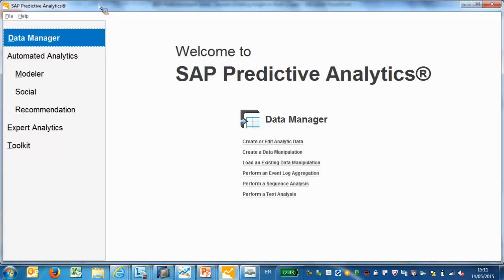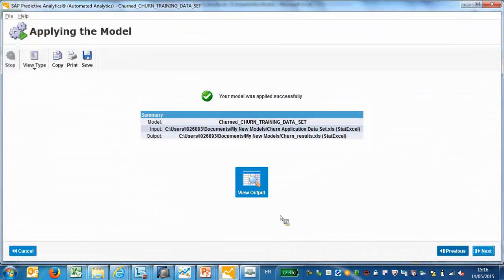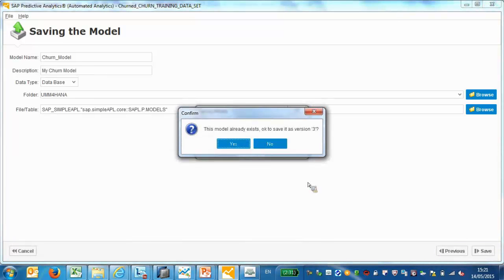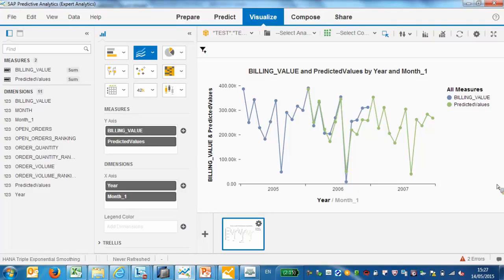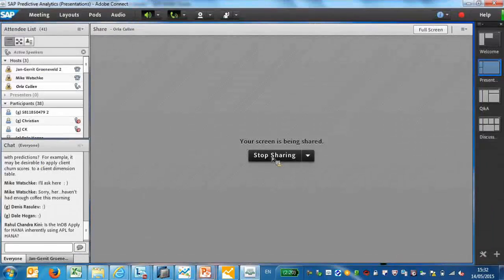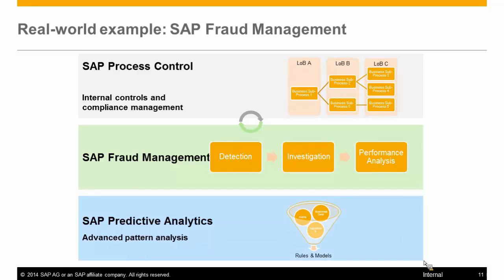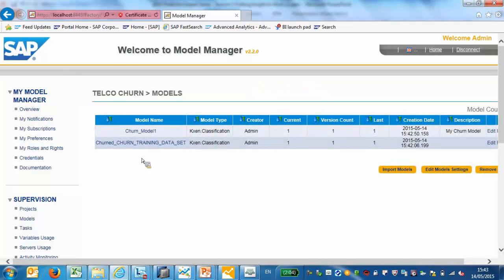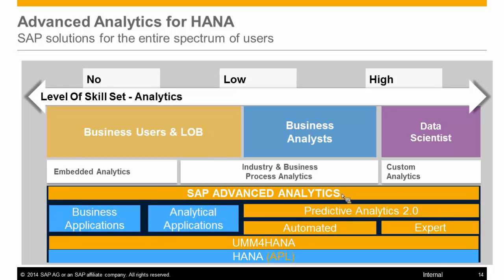SAP Predictive Analytics: Putting Insight to Work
In the third installment of the SAP Predictive Analytics expert series webinars, our experts discuss key operational aspects of advanced analytics and demonstrate how it enables real-time and data-driven decision making. It includes an on-the-fly demonstration of putting predictive models to work by running them embedded in any operational system.

Links to all the referenced resources can be found

Agenda:
- Introduction
- Demo #1: Automating analytic procedures: 04:41
- Demo #2: Using the expert tool: 17:12
- Practical integrations: 28:02
- Updating your model: 2:52
- Q&A: 43:50